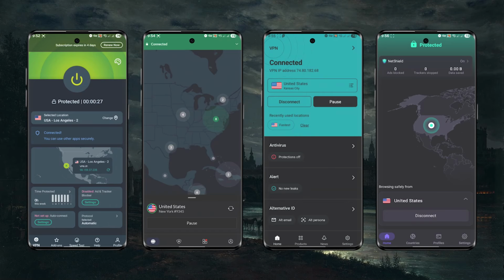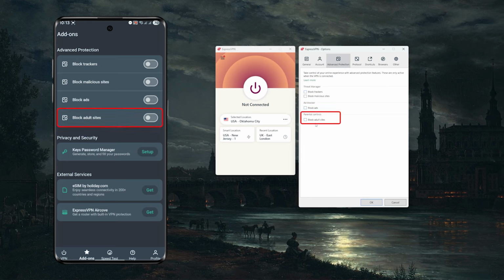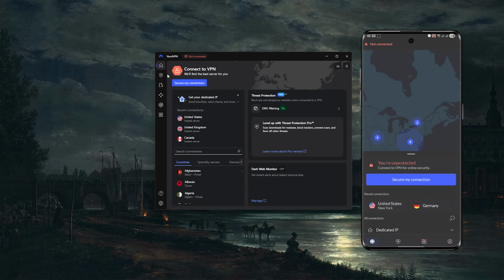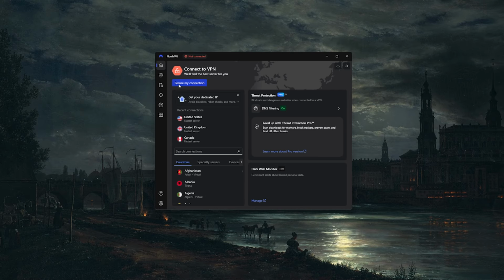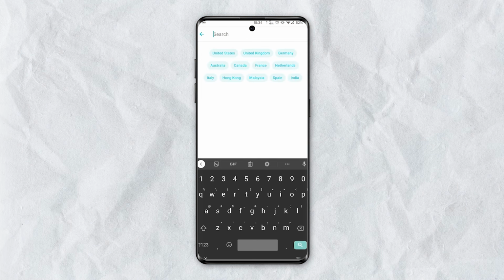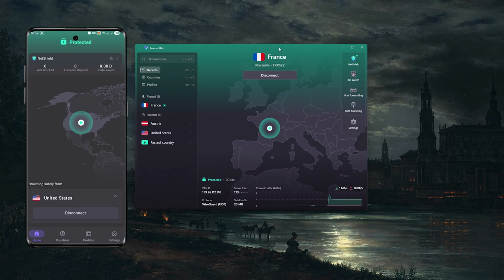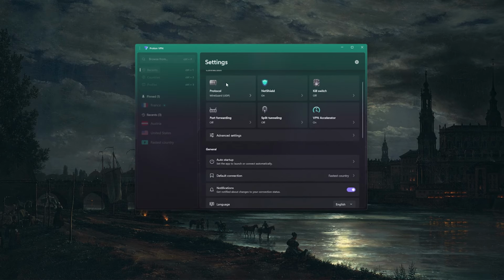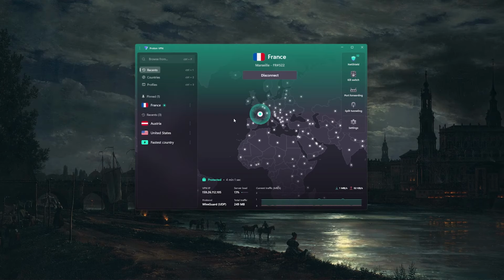Best VPN for Android: Fastest Speeds and Ultimate Mobile Security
Welcome back! Today, we'll explore the realm of Android VPNs and their pivotal role in safeguarding online privacy and security. As digital threats loom larger, utilizing a VPN on your Android device has become indispensable. By encrypting your internet connection, VPNs shield your sensitive data from potential hackers and cybercriminals, making them a vital tool in today's digital age.

You might wonder, why bother with a VPN? Well, beyond securing your data, VPNs offer a myriad of benefits. They encrypt your online activity, making it unreadable to prying eyes, and grant access to geo-restricted content that may be blocked by your ISP or government.

Now, let's dive into some of the best VPNs tailored for Android users. We'll dissect each VPN's features and user experience to assist you in selecting the optimal choice for your needs. Whether you prioritize speed, security, or access to geo-blocked content, there's a VPN out there to suit your requirements.

Hope you enjoyed my Best VPN for Android: Fastest Speeds and Ultimate Mobile Security Video.